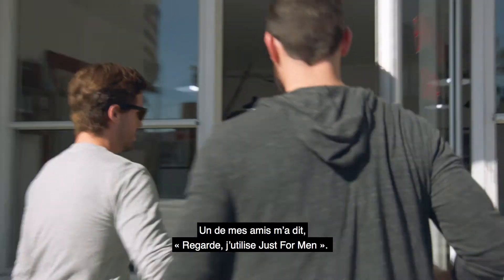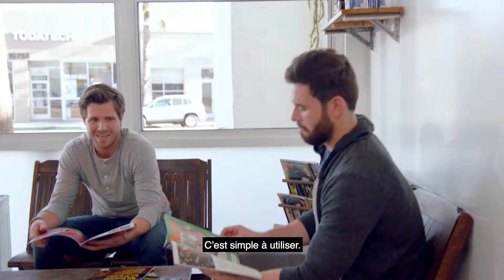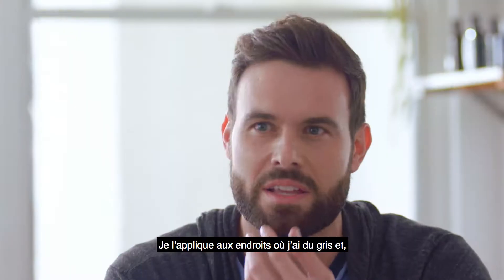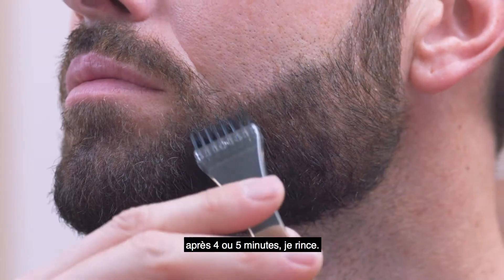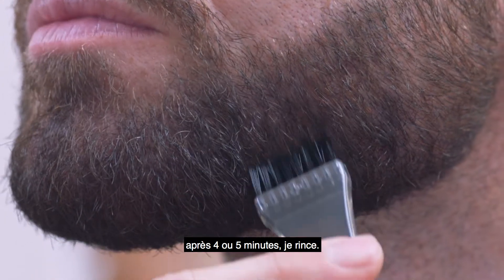JFM Mustache & Beard: Andrew (FR)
JFM MB Andrew Story 1   Canada French